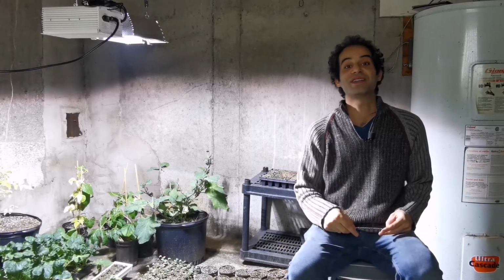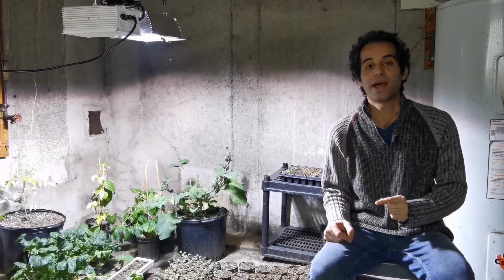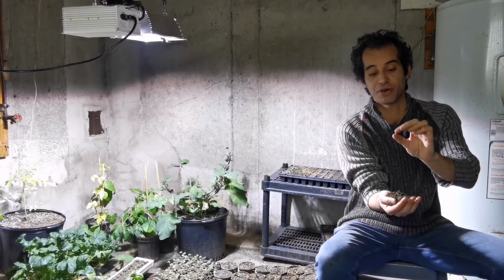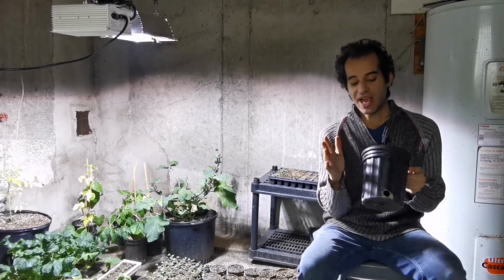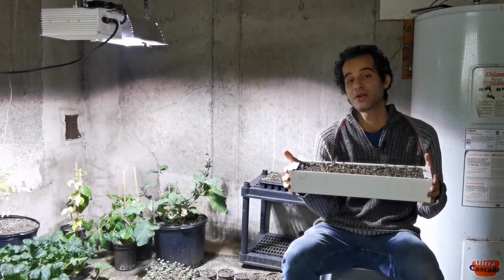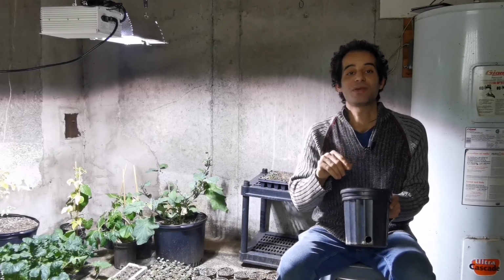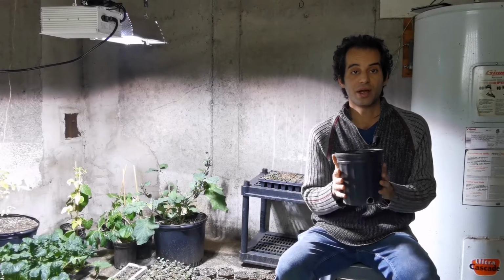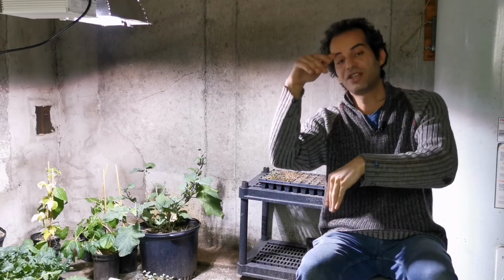Top 6 Container Gardening Tips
In this video we talk about my top 6 container gardening tips.

Tip no 1: Picking the right size container.

as you will discover in this video, picking the right size container for the plants you are trying to grow is critical to success.

Tip no 2: Using the right growing medium for containers.

One of the most important aspects of container growing is the kind of growing medium used. Regular garden soil is unsuitable for containers and I will show you in this part which mixes work best.

Tip no 3: Picking the right material

Garden containers come in all kinds of materials. Some are better suited than others for growing plants and this is what we cover in this part.

Tip no 4: Picking the right colour

Colour has an impact on the performance of our container plants.  We cover the effects of black and white containers in this segment.

Tip no 5: Watering regularly

Regular watering using the proper techniques is important but even more so in containers.  In this section you will learn to properly water your container plants.

Tip no 6: Fertilize regularly

Plants run on fertilizer and bad things happen when they starve.  This section will teach you how to properly fertilize your containers plants for better success.

Follow the container gardening tips in this video and your container garden will thrive.